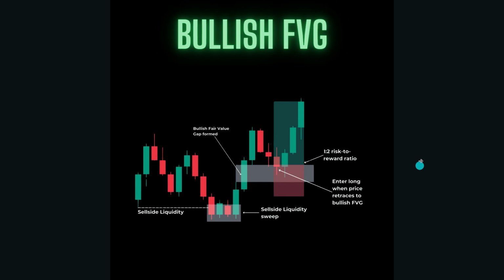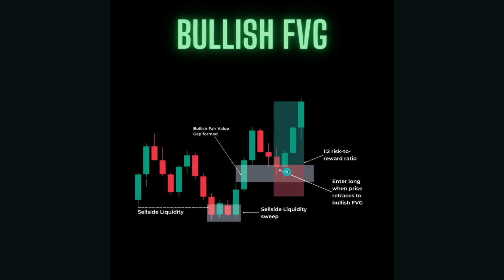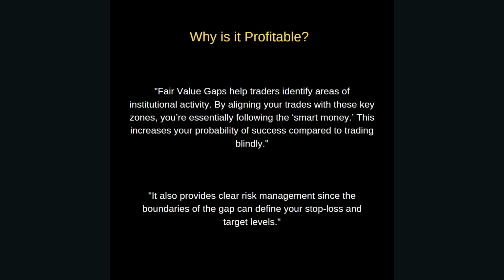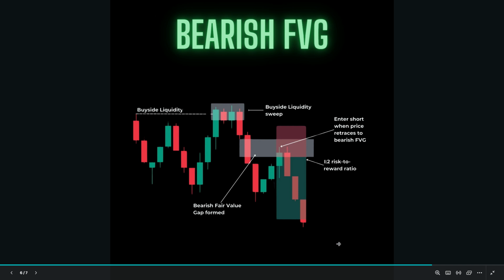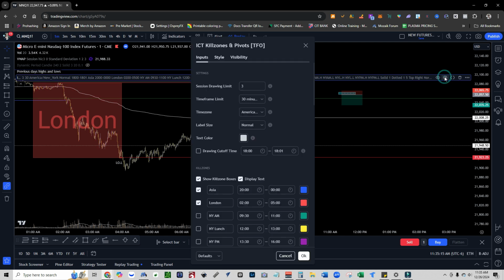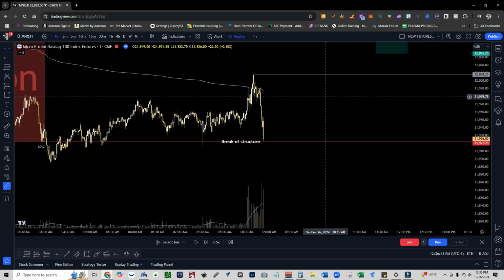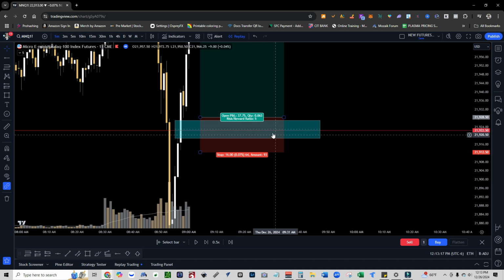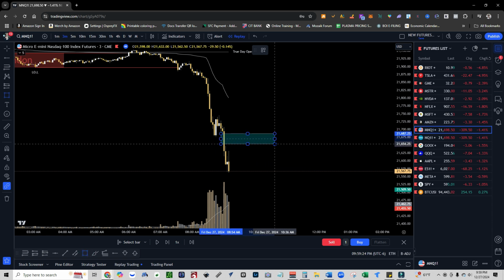I GOT Funded with Apex Using This ICT Fair Value Gap Strategy!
Learn how to get funded with Apex using the ICT Fair Value Gap strategy! In this video, I share my personal experience of successfully securing funding using this innovative approach. Whether you're a seasoned investor or just starting out, this video is a must-watch for anyone looking to grow their ICT trading knowledge. Get ready to take your futures trading game to the next level!

Threads: @tradershustleinc

APEX Trader Funding: MXCTKREV

💬 Got questions or advice? Drop them in the comments below!